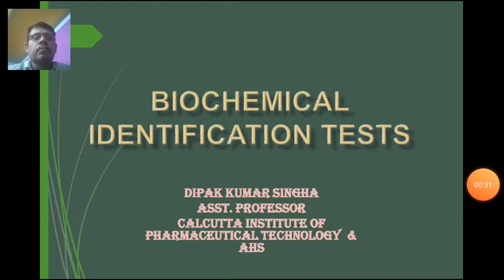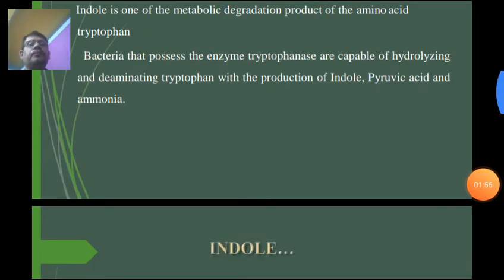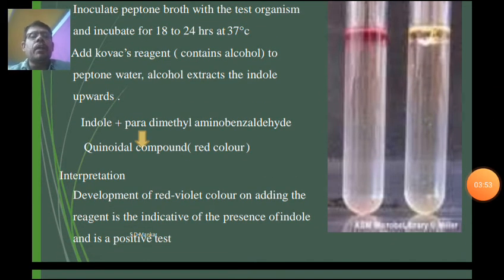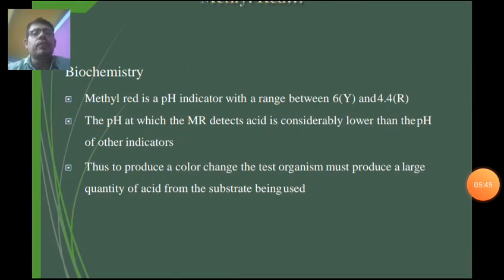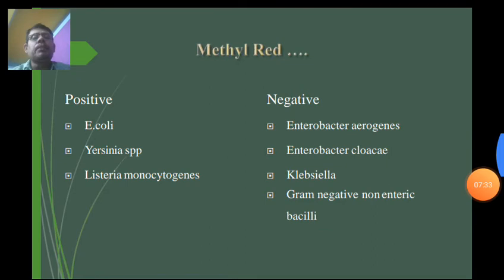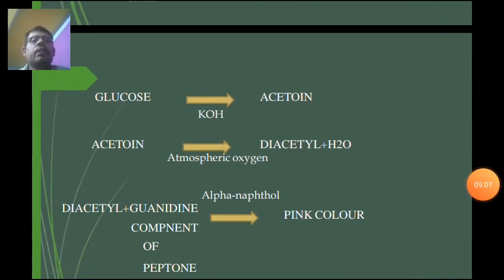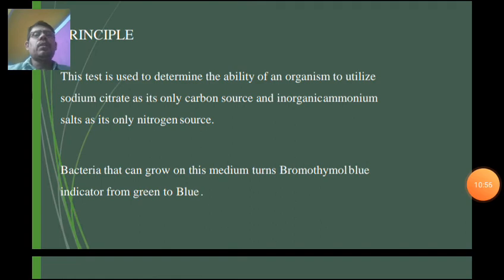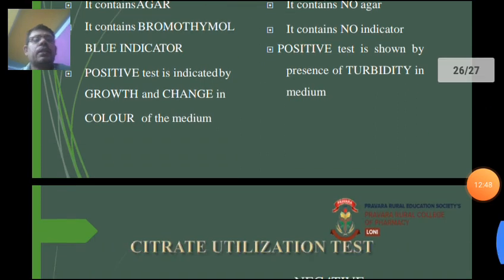12 November 2020